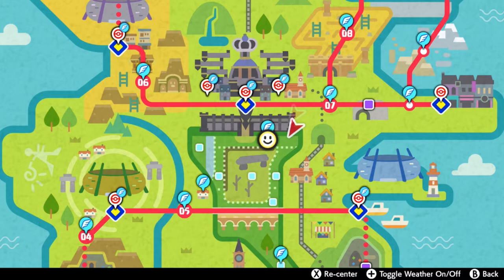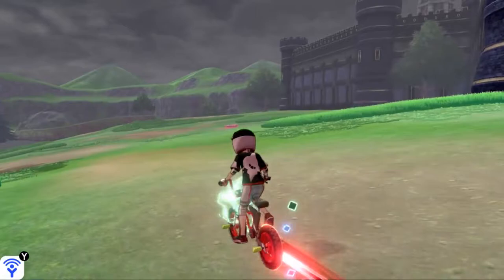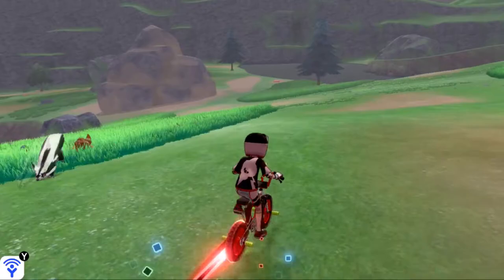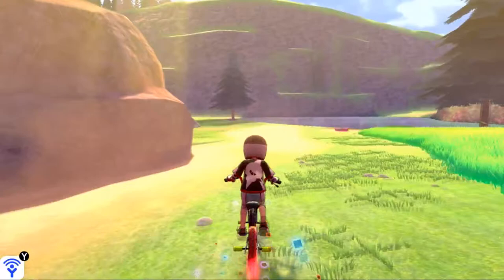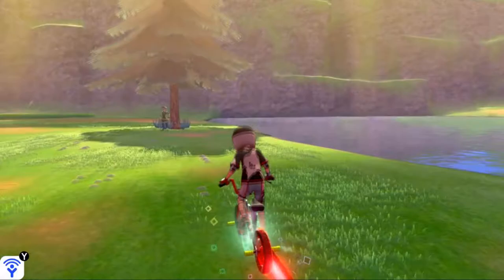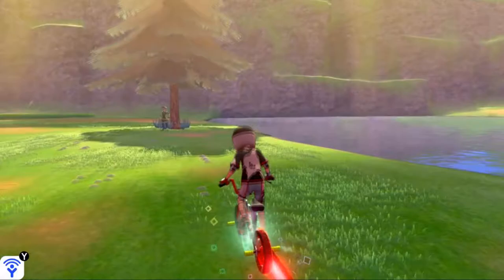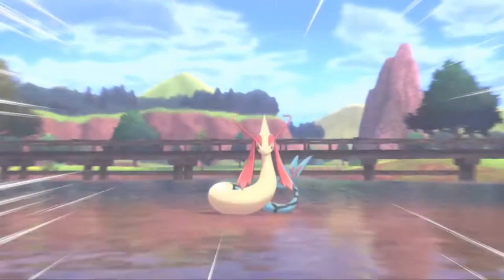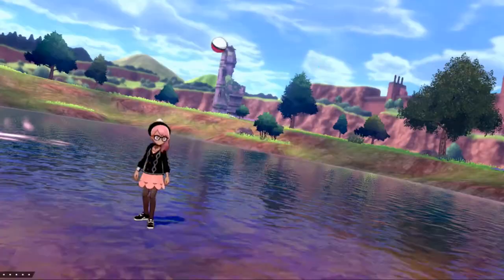How to Catch Feebas - Pokemon Sword & Shield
This video shows how to catch Feebas in Pokemon Sword & Shield.